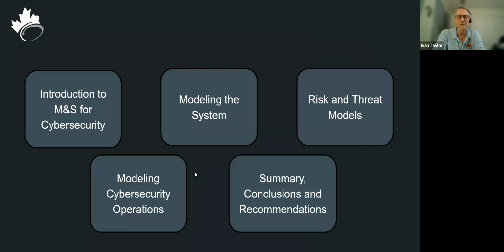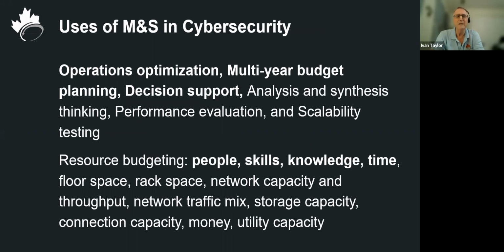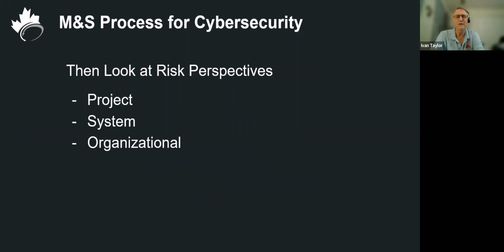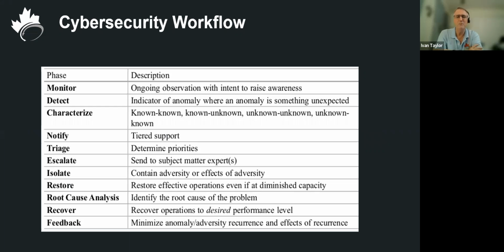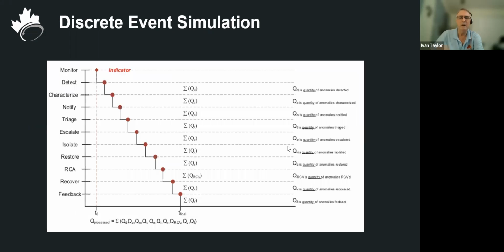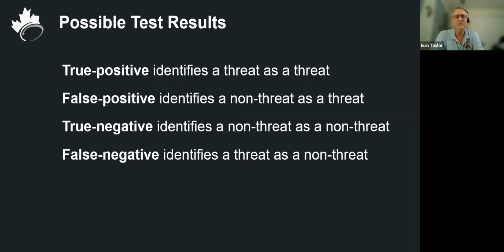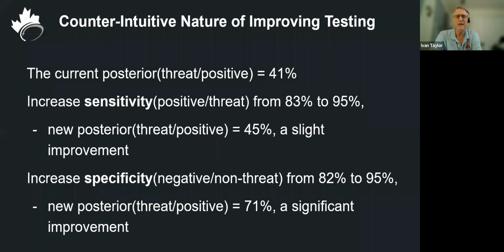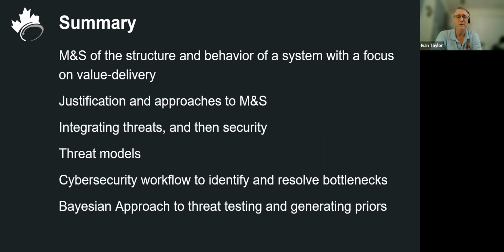Cybersecurity Modeling and Simulation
This is a presentation I gave to INCOSE Canada on November 28, 2022. It is based on a book chapter I co-authored in the Handbook of Security Science published by Springer in 2022. In the presentation, I discuss how we can model cybersecurity operations using Discrete Event Simulation and System Dynamics and how Marginal Analysis can be used to conduct multi-year budgeting to remove operational bottlenecks and balance resource utilization. I also discuss a Bayesian Approach to optimally conduct testing to determine if anomalies might be threats.